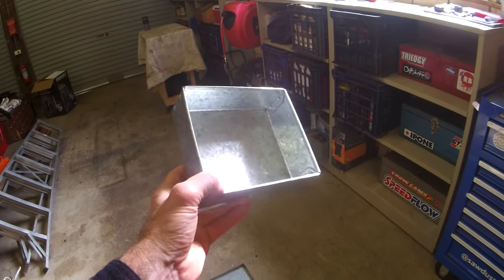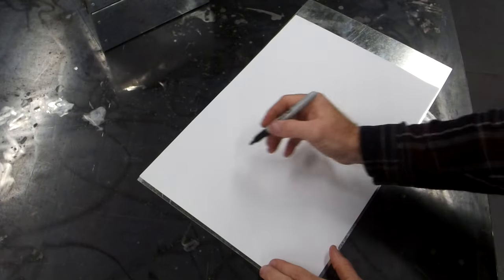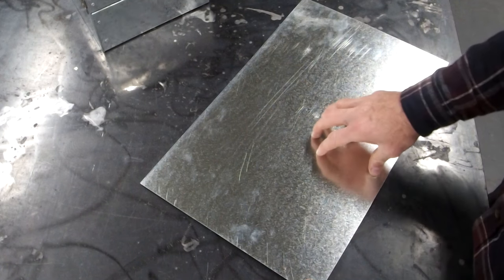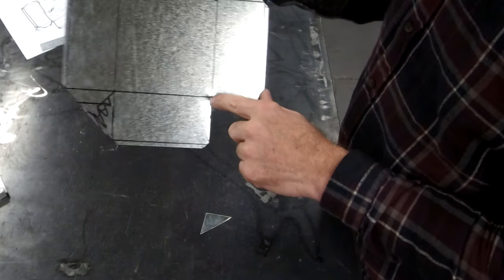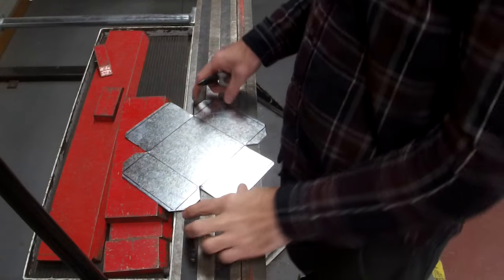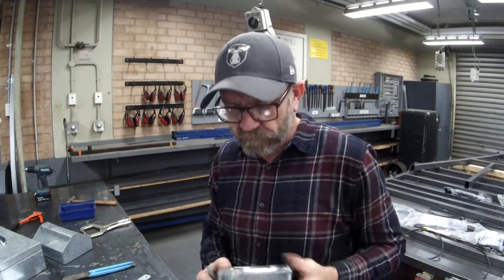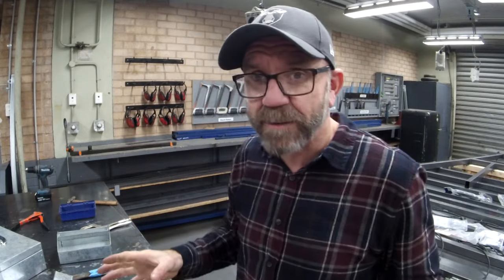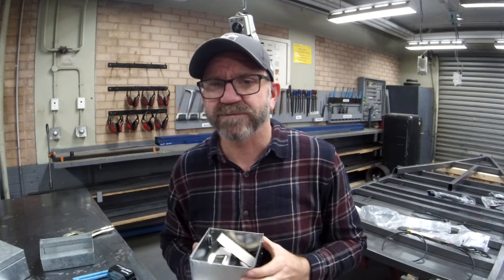DIY Handy Scrap Metal Box: Beginner's Guide to Sheet Metal Projects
DIY Beginner Sheet Metal project, build this super handy Scrap Metal Box / Tray – I will guide you through the complete build from start to finish. I am your guide in the garage. With just a little bit of scrap sheet metal, you will be able to build these scrap metal boxes that have 100's of uses. Learn tips, tricks, and new skills from a passionate teacher with a love for garage life. Let's bring your DIY skills to life.

In this captivating episode, prepare to be amazed as I take you through each step, providing clear and concise guidance. By the end of this video, you'll not only have a super useful Sheet Metal Boxes gracing your workshop, but you'll also have gained the confidence to tackle future projects with ease. I am your guide in the garage!

So, grab your tools, roll up your sleeves, and join me in this exhilarating endeavour. Together, we'll shape metal, transform ideas into reality, and unlock the hidden potential of your inner craftsman. Get ready to unleash your creativity as we embark on this remarkable journey of discovery and skill-building.

Sheet Metal Boxes Information - Click on the link below for the Lesson Sequence Outline and Project Plans to guide and help Teachers, and Design Process Worksheets for your students.

0:00 - Intro
1:08 - Chat about options and Teaching Tips
1:56 - Planning, Dimensions and Tips
3:40 - Marking Out
4:19 - Guillotine
4:50 - Tin snips
7:00 - Dad Jokes
7:31 - Sheet metal folder "Magnabend"
8:49 - Cordless drill/hardware and Tips
10:20 - Sheet Metal projects advice
10:55 - Assembly and Riveting
11:25 - Wrap Up Chat
12:20 - Bloopers

It really helps grow the Sawdust and Chrome Family and we really appreciate you being involved, I don’t want you to miss a thing.

Your shop safety is YOUR responsibility, so therefore I accept NO responsibility or liability for any errors, injury, damage, etc. Viewer responsible for proper safety precautions, following laws, rules, codes and regulations. Always exercise caution and consult licensed professional for any questions.